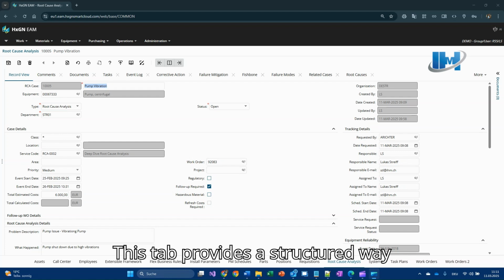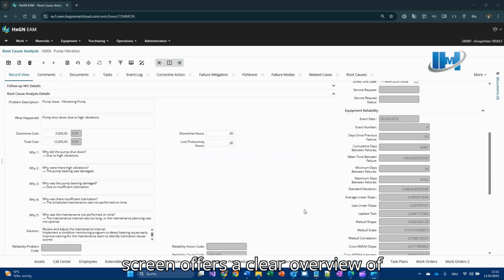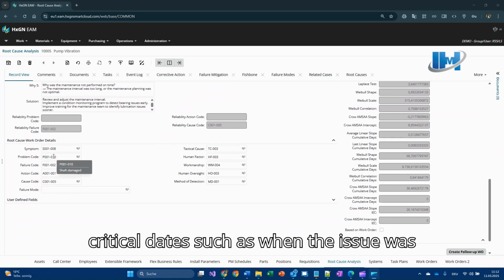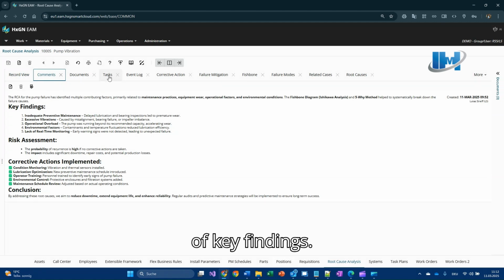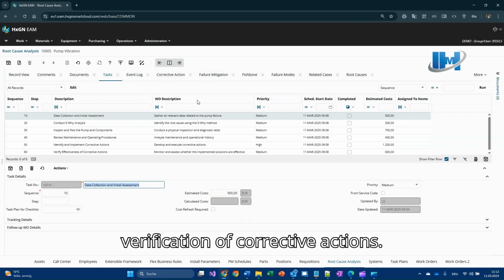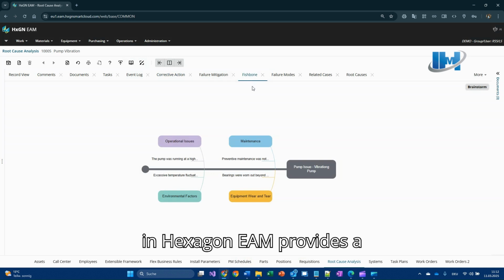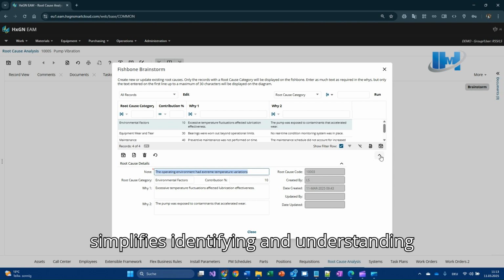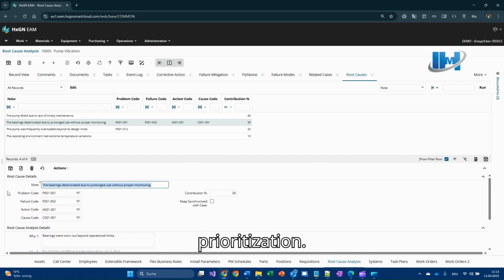Root Cause Analysis in HxGN EAM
In this video, we dive into a real-world Root Cause Analysis (RCA) of a centrifugal pump failure caused by excessive vibrations. We break down the failure step by step using the Fishbone Diagram (Ishikawa Analysis) and the 5-Why Method, identifying key contributing factors such as maintenance gaps, equipment wear, operational overload, and environmental conditions.

📌 Key Takeaways:
✅ What led to the pump failure?
✅ How to identify early warning signs?
✅ The impact of poor maintenance and operational overload.
✅ Corrective actions to prevent future failures and improve reliability.

🔥 Whether you're in maintenance, reliability engineering, or asset management, this breakdown will help you optimize your failure prevention strategy and reduce costly downtime!